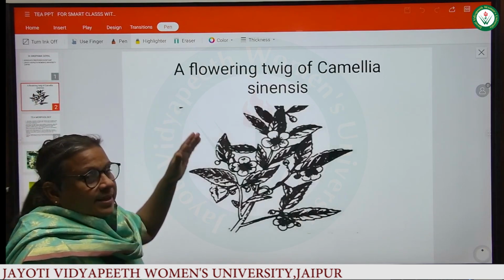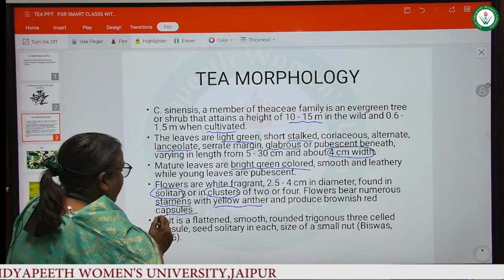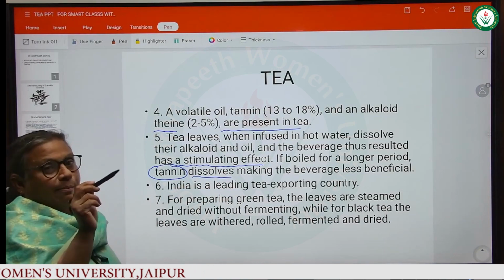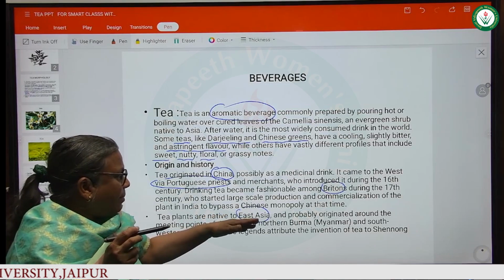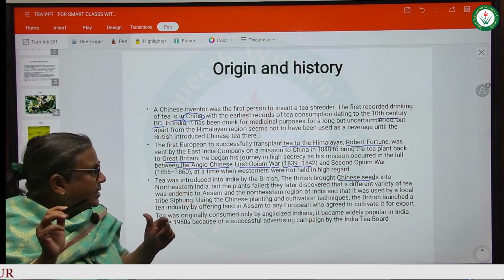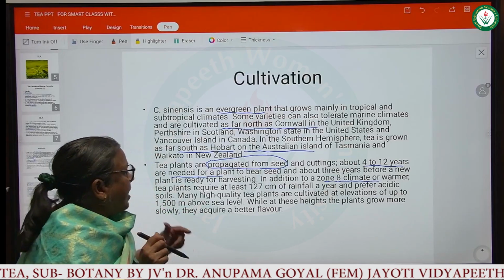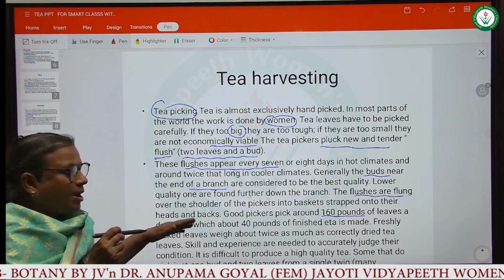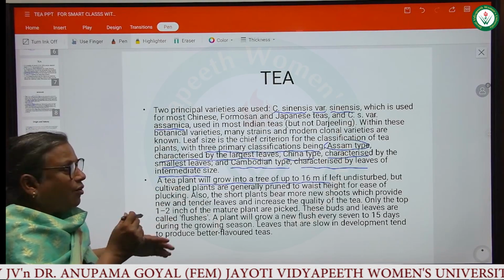JV Virtual Study -TOPIC-TEA, SUB- BOTANY BY JV'n DR. ANUPAMA GOYAL (FEM)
JV Virtual Study -For better understanding of the Curriculum jvwu TOPIC-TEA, SUB- BOTANY BY JV'n DR. ANUPAMA GOYAL (FEM) JAYOTI VIDYAPEETH WOMEN'S UNIVERSITY,JAIPUR